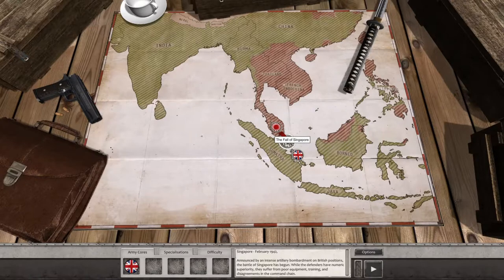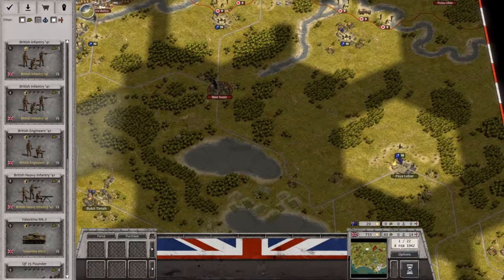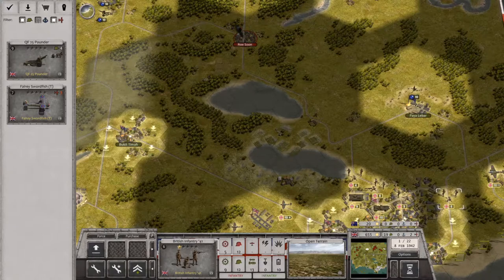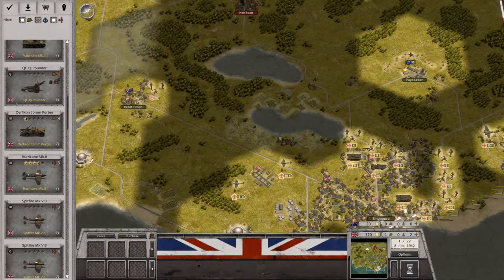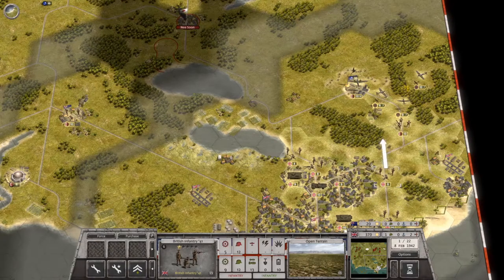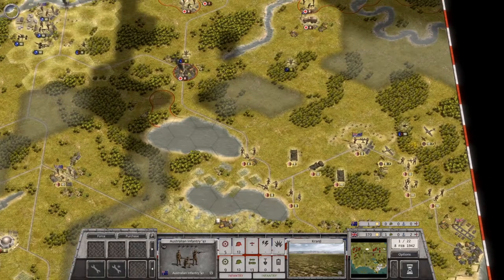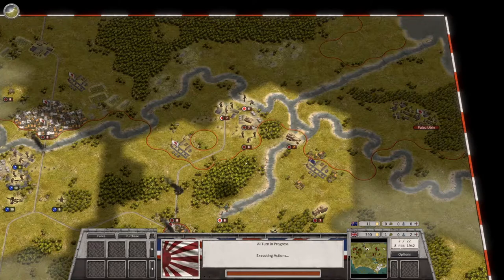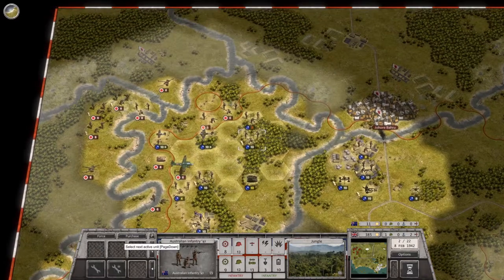Order of Battle World War II Episode 19 BURMA ROAD Fall of Singapore Part 1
EPISODE 19: BURMA ROAD: The Fall of Singapore – Part 1

Order of Battle: U.S. Marines
Order of Battle: U.S. Pacific
Order of Battle: Winter War

Order of Battle: World War II
DEVELOPER:The Artistocrats
PUBLISHER: Slitherine Ltd.

As reviewed by Joseph Luster for Warfare History Network
PUBLISHER Slitherine • GENRE STRATEGY • System PC •  Available Now

Order of Battle: World War II is a game that’s been around for a while in one form or another, but it only recently cemented itself as a solid hub for a variety of WWII-related campaigns. What started out as a Pacific Theater-oriented outing is now essentially a menu to which you can add as many or as few additional DLC campaigns as you like. Its key strength, then, is customizability. Oh, and the turn-based warfare is pretty darn good, too.

With the free version of Order of Battle, players have access to a Boot Camp campaign and a sample of every other available campaign pack. This should be enough to let you know whether or not you’re interested in trying out something else from the ever-growing list of full campaigns. At the moment these consist of U.S. Pacific, Rising Sun, U.S. Marines, Morning Sun, Winter War, Blitzkrieg, and Kriegsmarine. New missions are added to the free sample list each time a campaign is released, so you won’t have to worry about missing any future fronts.

The name of the game in Order of Battle is the same as it was two years ago, and that’s a very good thing. Even as developer The Aristocrats has expanded its scope bit by bit, balance is still the series’ strong suit. Some strategy games favor raw power over strategy, but you can’t just overload your patrol with the most powerful tanks and expect to emerge victorious. Planning is key, and despite the game’s relative simplicity it’s very easy to get overzealous and find yourself cut off from the rest of your army. It pays to play patiently and work outposts into the mix as you traverse the map. Doing so will increase your range of supply and make survival that much likelier.

Not every campaign in Order of Battle is created equal, but you’ll find some interesting content within the overall downloadable add-on setup that you likely haven’t encountered before. If you’ve ever played a campaign that depicted Japan’s invasion of China, for instance, it must have been in a fairly niche title. That’s what Morning Sun does here, and though it isn’t the most exciting selection available, it’s intriguing for its place in history alone.

That historical aspect has become much more rigid as the game has grown, however. Earlier campaigns allowed players to turn the tide of war in an ahistorical direction, but that doesn’t seem to be the case here. This news will likely please the real history buffs out there, but it can be a little deflating to perform exceedingly well only to face defeat because that’s what happened in the actual battle.

Order of Battle makes up for minor shortcomings like these with style and speed. The animated 3D units look great atop the grid-based 2D map, and there’s just enough detail present to suck you into the battles. Speaking of which, the battles are at their most exciting when they incorporate a mix of land, sea, and air combat. The challenge is just right during these missions, and they’re short enough to not be terribly annoying to replay repeatedly. You will ultimately get however much enjoyment you feel like investing here. With an assortment of optional campaigns to choose from without the pressure of playing any theater you’re not particularly interested in, Order of Battle serves up a nice à la carte counterpoint to some of the more demanding and hyper-realistic strategy games out there without sacrificing any of the smarts.